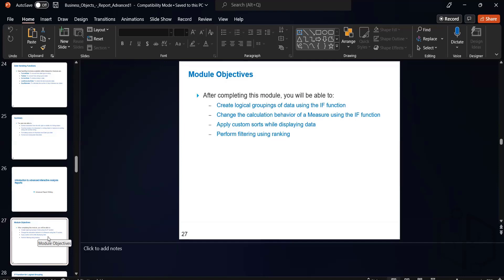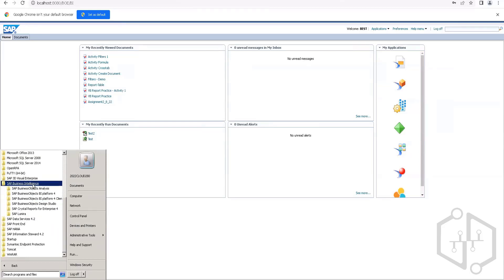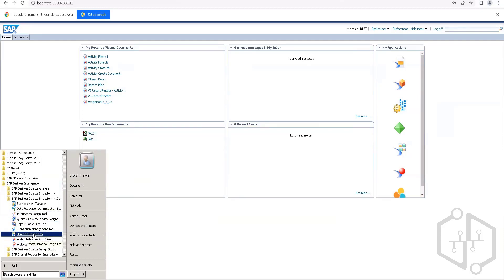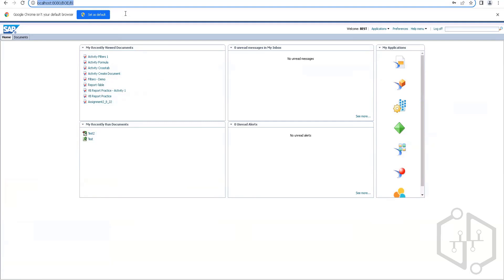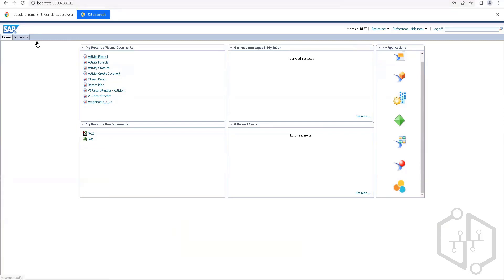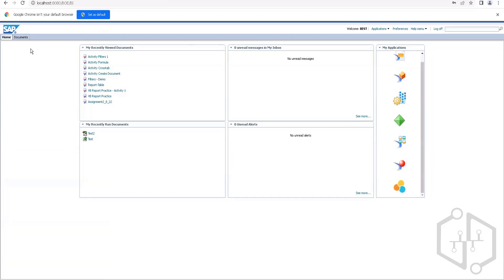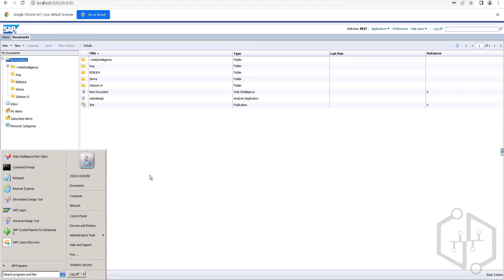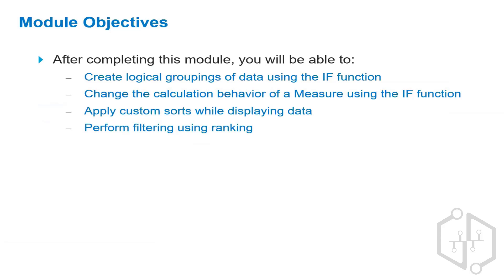SAP BOBJ Training |SAP BOBJ Tutorial |SAP BOBJ Certification |uDemand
Are you looking for SAP BOBJI  Tutorial?
SAP BOBJI is a cloud-based data integration and analytics platform that enables marketers to collect, combine, and analyze data from multiple sources. It provides users with self-service tools to visualize and report on data, as well as the ability to share insights with colleagues.

Looking for a thorough yet adaptable  SAP BOBJI
Our expert faculty will walk you through every concept you'll need to know to pass the  SAP BOBJI certification exam, and our full-time technical support team will be there to help you every step of the way. You can also study whenever it is convenient for you because of our flexible training hours.